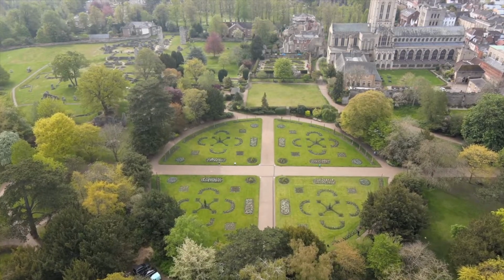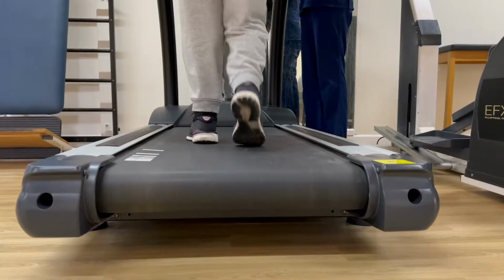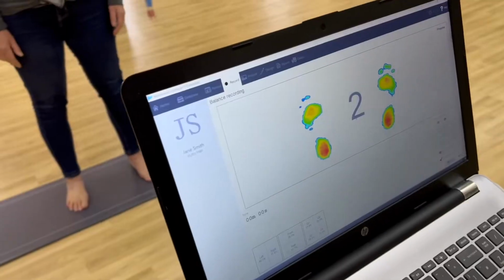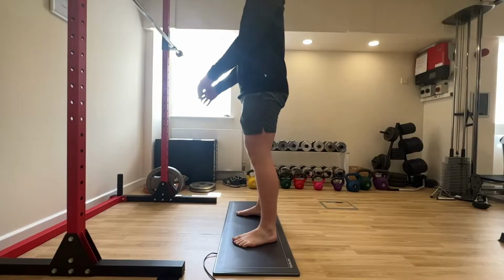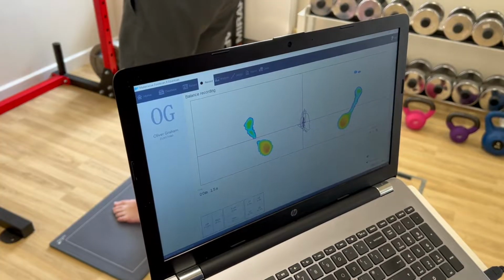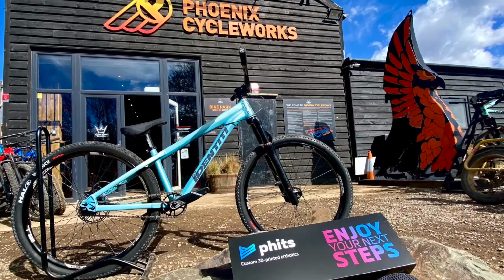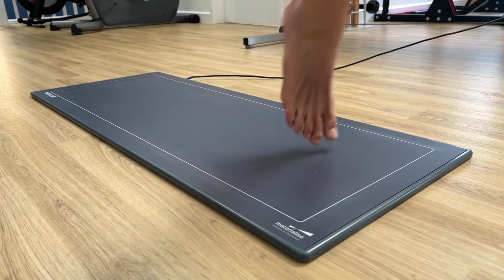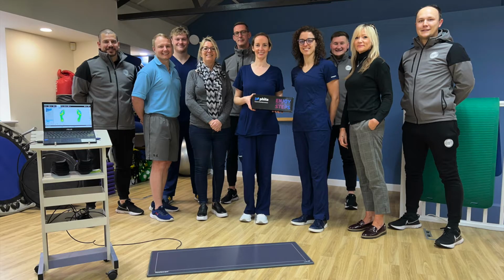Bury Physio: Footscan & Phits 3D Printed Orthotics